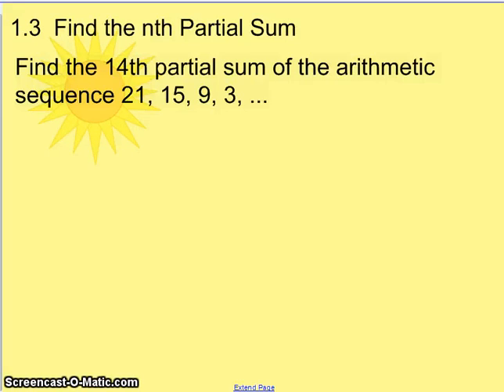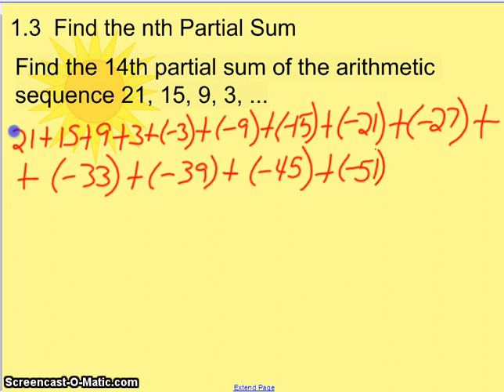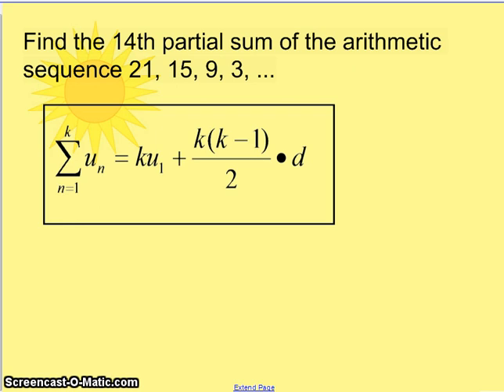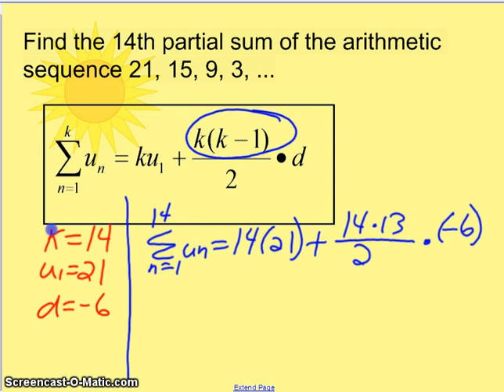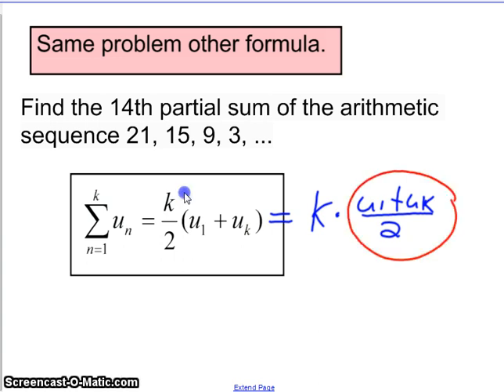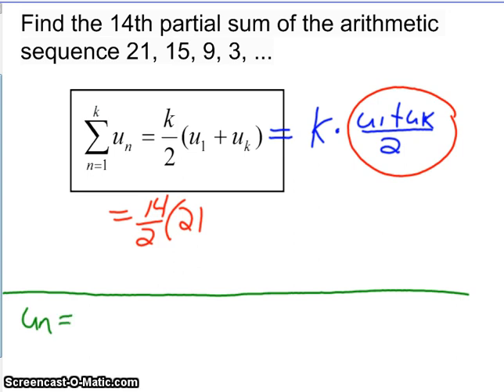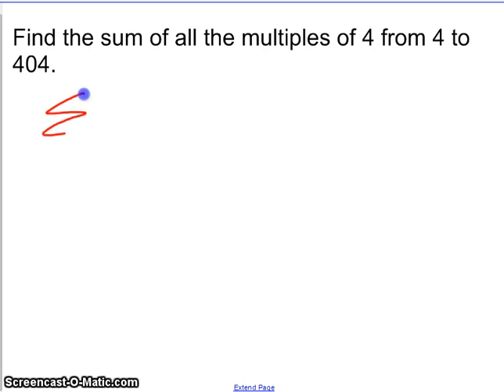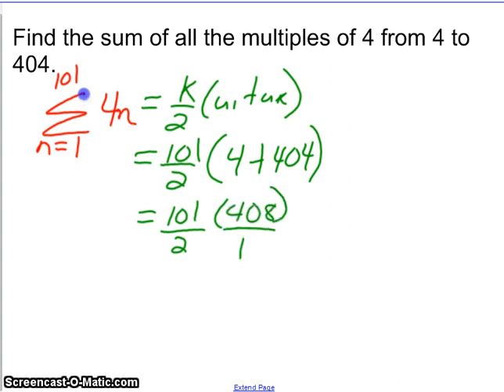1.3 Find the Nth Partial Sum